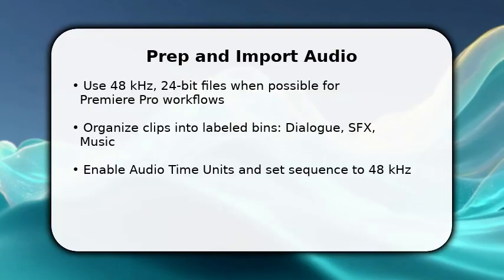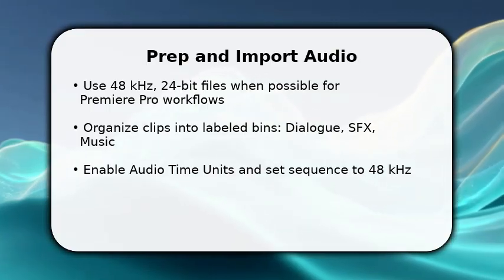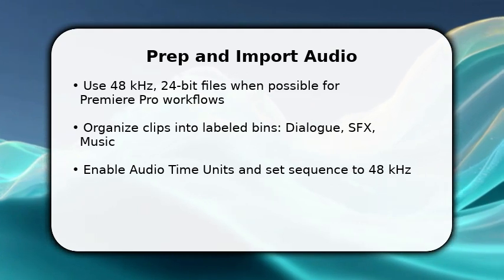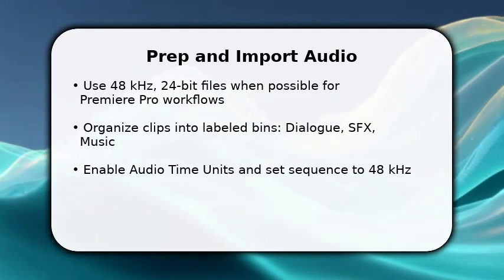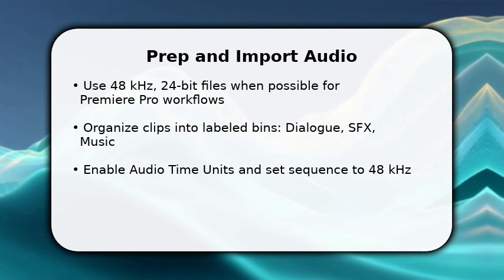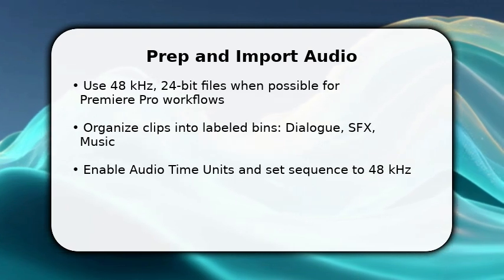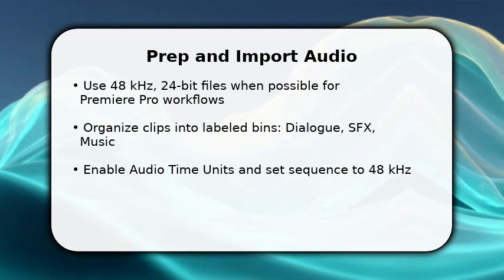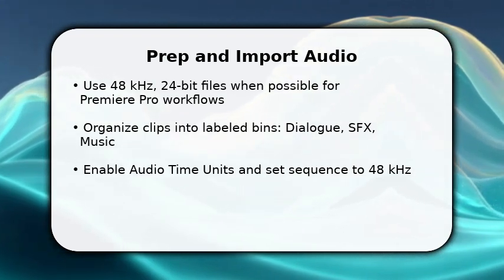How to Improve Audio Quality Premiere Pro - Full Guide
How to Improve Audio Quality Premiere Pro - Full Guide | 🔒 Surfshark VPN Deal — Stay private and secure. $1.99/mo + 3 Months Free ▸

Dive into the world of professional audio production as we unveil a comprehensive guide on enhancing your Premiere Pro experience. Discover expert tips and tricks to elevate sound quality, from basic adjustments in software settings to advanced techniques for mixing masterpieces.

improve audio quality, Premiere Pro tutorial, audio production enhancement, sound editing basics, mastering mixes